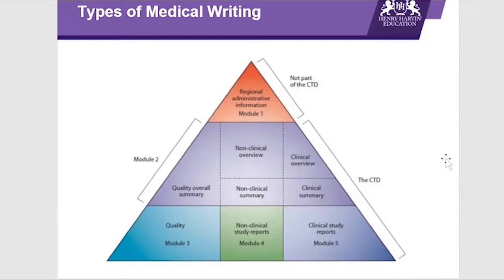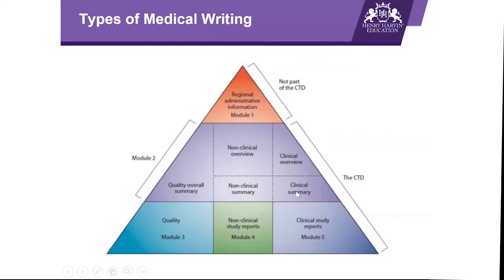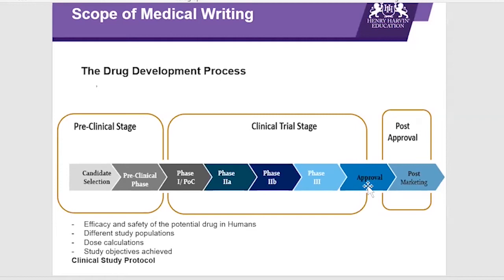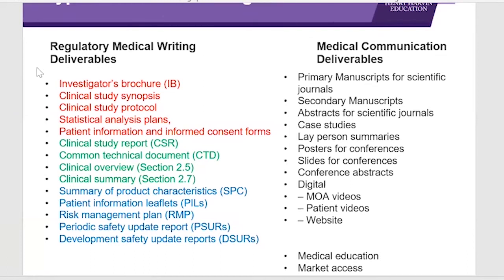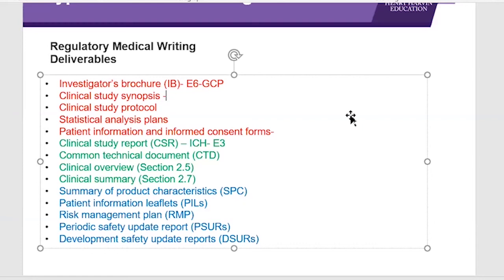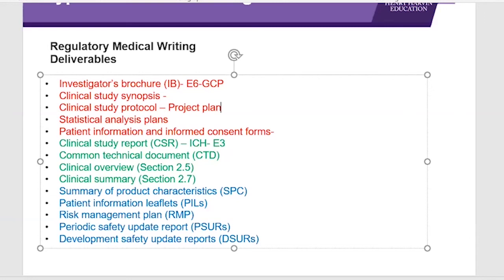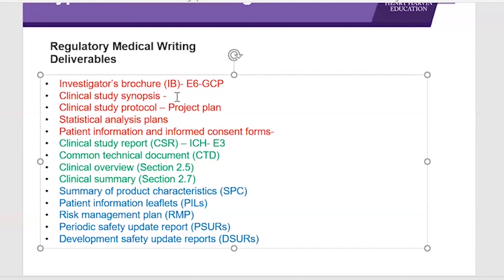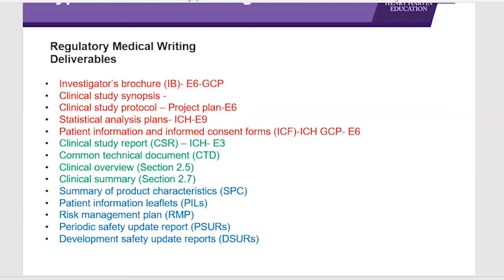Demo Video for Medical Writing Course by Henry Harvin Education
Medical writing involves the development and production of print or digital documents that deal specifically with medicine or health care. The profession of medical writing calls for knowledge in both writing and science, combining a writer’s creative talent with the rigor and detail of research and the scientific process.

With the constant advancement and innovation in medicine and health care, the need to communicate about research findings, products, devices, and services is growing. Medical writers are increasingly in demand to convey new information to health care professionals as well as the general public.

𝐀𝐛𝐨𝐮𝐭 𝐭𝐡𝐞 𝐂𝐨𝐮𝐫𝐬𝐞:
Henry Harvin Certified Medical Writing Course certification is Ranked 1 in the industry by Trainings360.
𝐃𝐮𝐫𝐢𝐧𝐠 𝐭𝐡𝐢𝐬 𝐜𝐨𝐮𝐫𝐬𝐞, 𝐲𝐨𝐮'𝐥𝐥 𝐥𝐞𝐚𝐫𝐧:
•Learn to Write 30+ Content Types & Earn Online!
•Skill to Translate Thoughts into Words that Attracts
•Experience of Professional Medical Writing
•Develop essential Language Skills to write for International Clients
•Website Making Skills to create Basic Website and Personal Blog
•Graphic Skills to design Newsletters, PPT, Logo, etc
•Gain Advanced Research Skills that enable to Write on Any Topic
•Skill to Identify Target Audience Persona for your Content
•Develop Effective Content Strategy to Reach your TG
•Know how to Get Freelance projects from India, US, UK and avoid the risk of bad debt in international payment
𝐓𝐚𝐤𝐞𝐚𝐰𝐚𝐲𝐬 𝐎𝐟 𝐘𝐨𝐮𝐫 𝐈𝐧𝐯𝐞𝐬𝐭𝐦𝐞𝐧𝐭
• 32-Hours Training
• CDCW Certification
• 1-Yr Membership of Henry Harvin Medical Academy
• Monthly Brushup Sessions
• Study Material
• Access to the Learning Management System (LMS)
• Recorded Videos of the Session
• 100% Placement, Internship and Project Support exclusively entitled for Professionals
• High Tea/Lunch in case of Classroom Training
• Add-On Supplements provided to effectively deliver projects (Logo Software, E-Books, Question • Making Software, CW Guides/Workbooks, Mobile App etc)
• Hallmark of next to your name. For Ex: Karan Singh